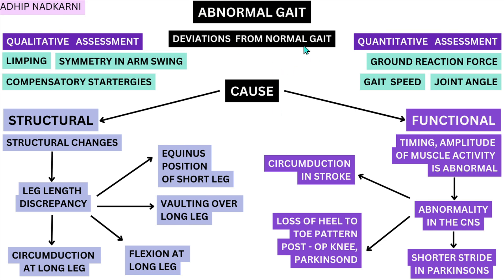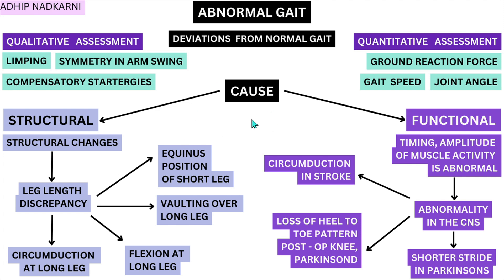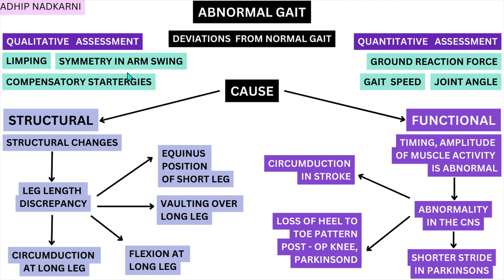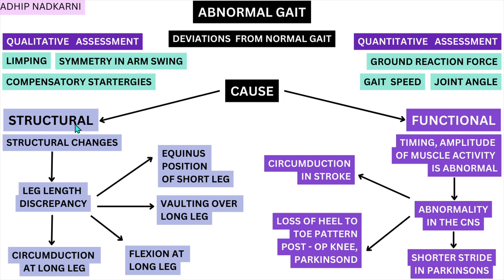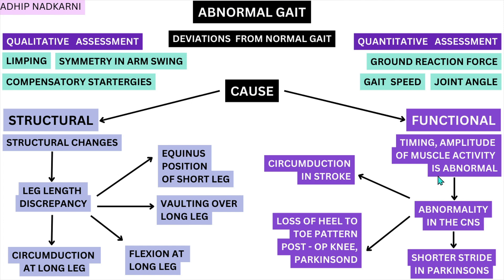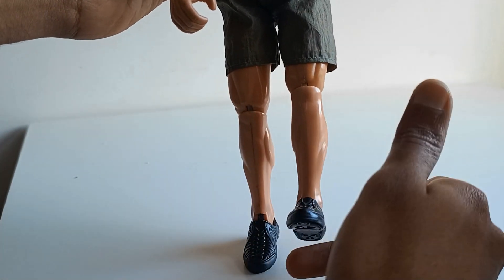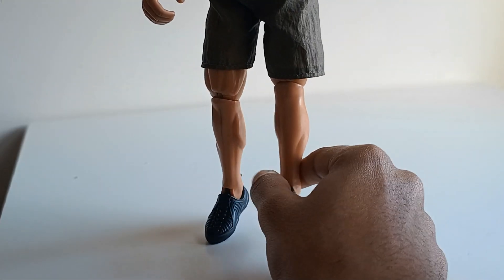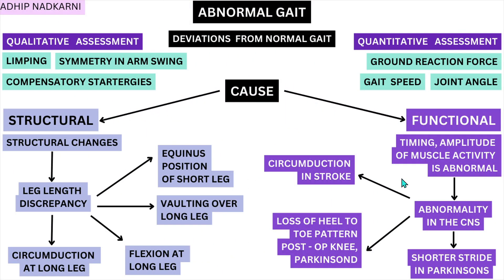Abnormal Gait Analysis Explained | Biomechanics for Physiotherapy Students (Part 1)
Video Description
In this video, we dive deep into the fascinating world of abnormal gait analysis as part of our biomechanics classes for physiotherapy students. Understanding gait abnormalities is crucial for physiotherapists to identify underlying issues and design effective treatment plans for their patients.

summary of the video with the time for reference:

What You'll Learn:

1) Quantitative vs Qualitative gait assessment

2) Overview of how body adapts to different pain points – consciously or subconsciously and as physios how we can understand this phenomenon and intervene to help the patient

3) Structural Cause- limb length discrepancy

- Adaptation with knee flexion
- Adaptation with ankle plantarflexion
- Adaptation with vaulting
- Adaptation with circumduction

4) Functional Cause – Abnormality at CNS level
- Short stride in Parkinson
- Loss of heel to toe in Parkinson’s and knee pain/ loss of ROM post-surgery
- Circumduction in stroke